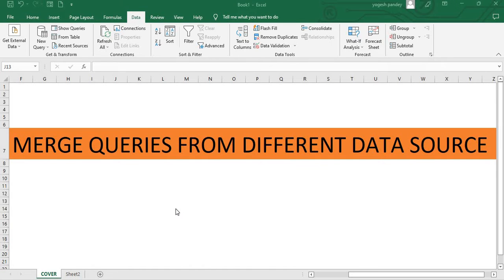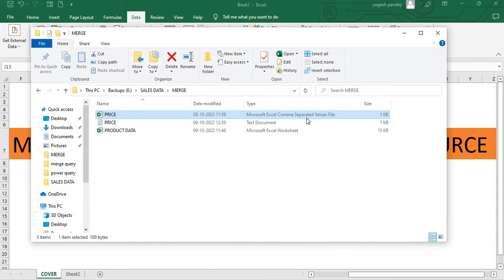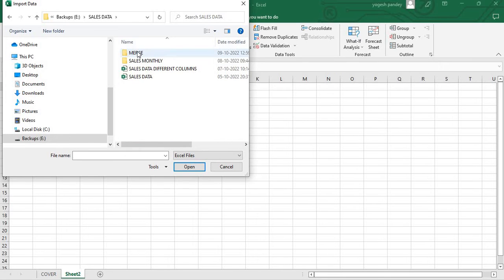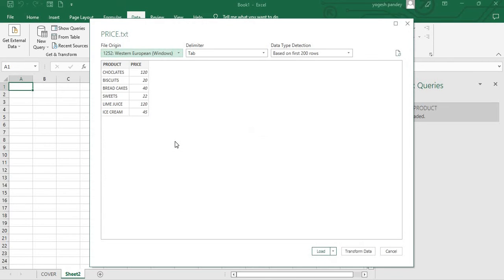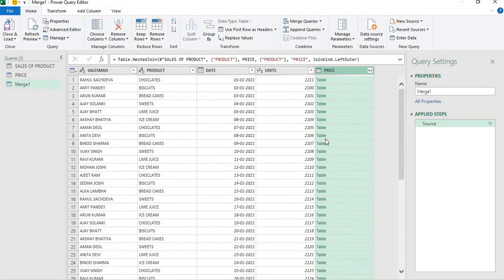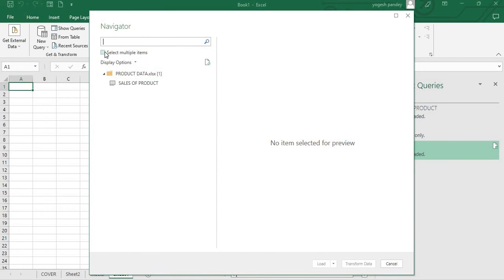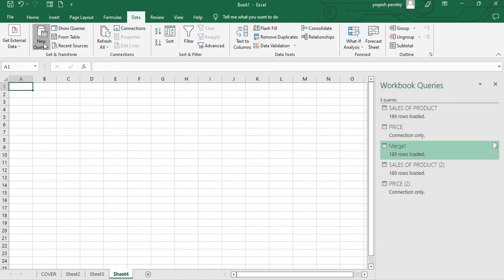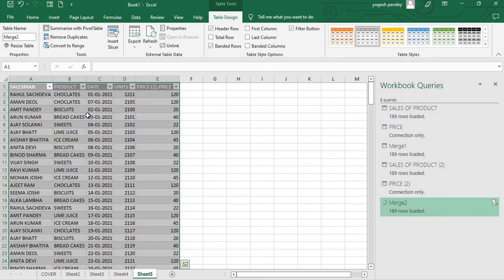MERGE QUERIES FROM DIFFERENT SOURCE IN POWER QUERY EXCEL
MERGE QUERIES FROM DIFFERENT SOURCE IN POWER QUERY EXCEL With Power Query, working with data dispersed across worksheets or even workbooks has become easier.

One of the things where Power Query can save you a lot of time is when you have to merge tables with different sizes and columns based on a matching column